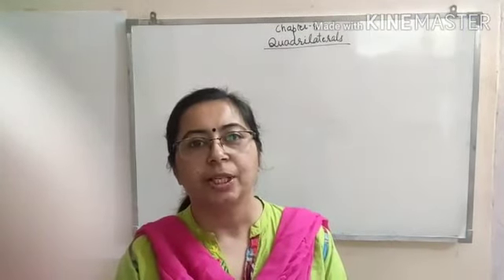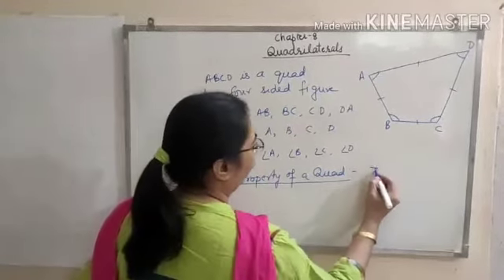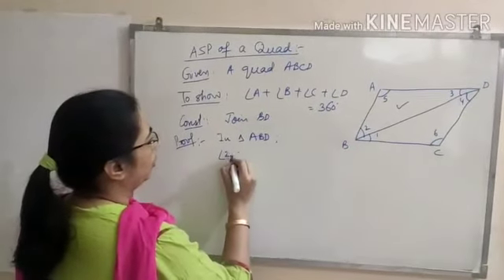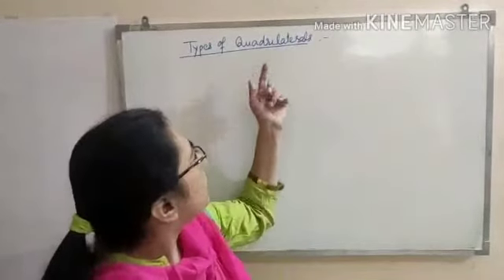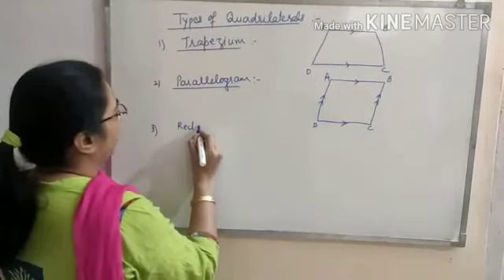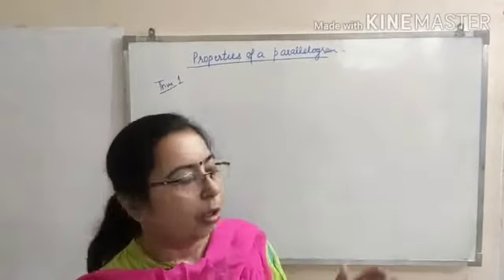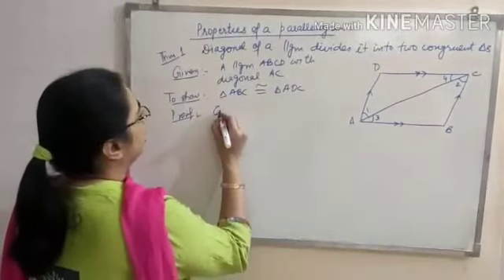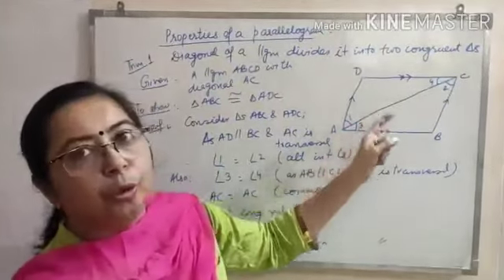Introduction to Quadrilaterals